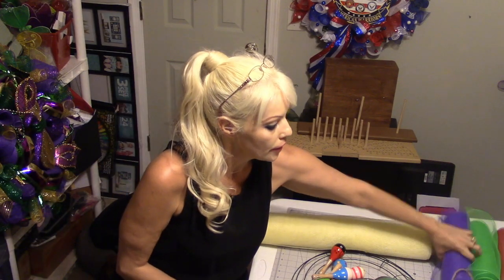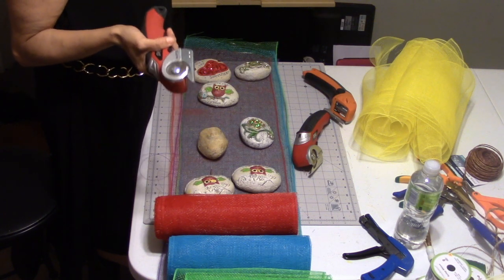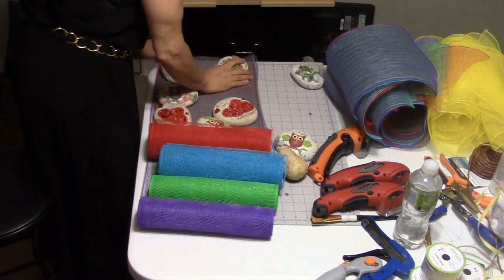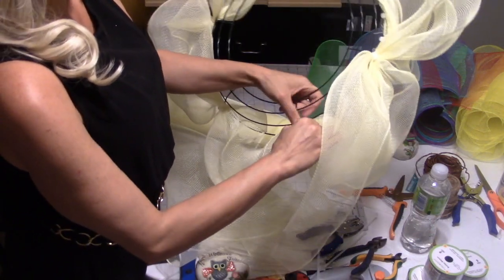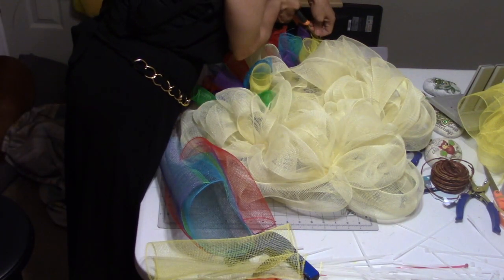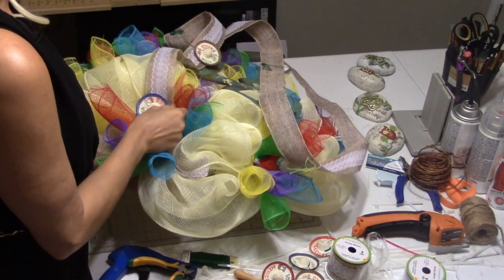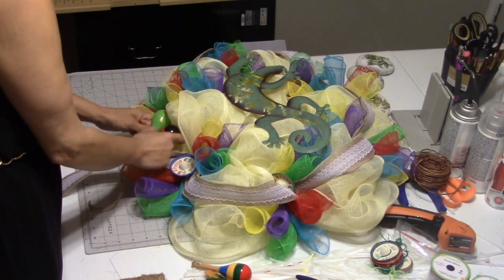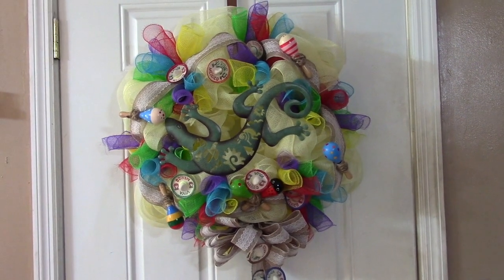How To Make Carmen's Cinco De Mayo Deco Mesh Wreath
How To Make Carmen's Cinco De Mayo Deco Mesh Wreath.  Please consider that it is cheaper and safer to purchase, lease, or license art directly from the artist than to download images without permission and run the risk of costly litigation, and attorneys fees!